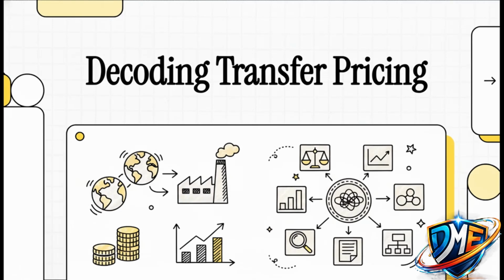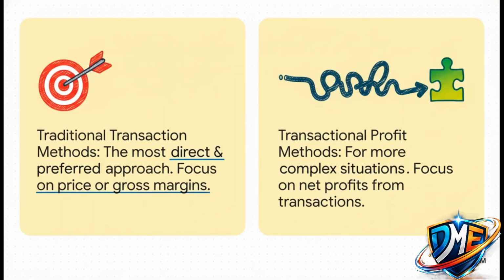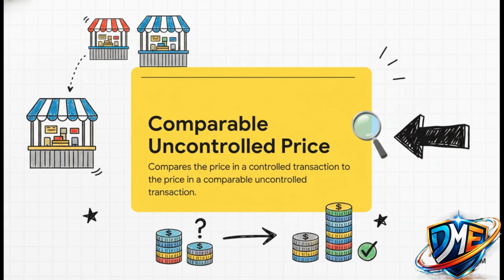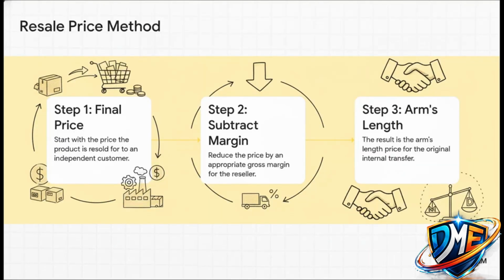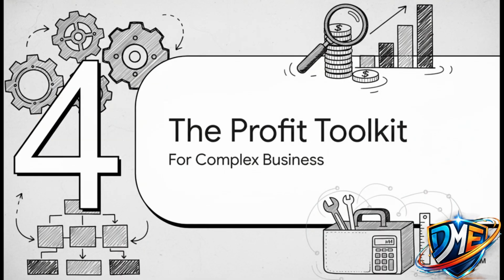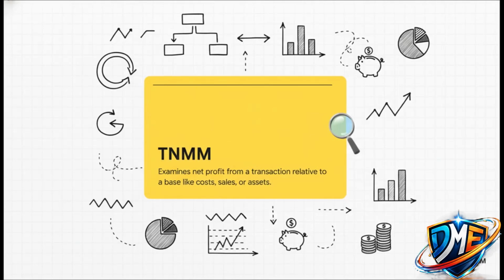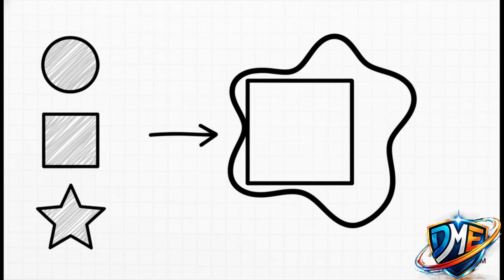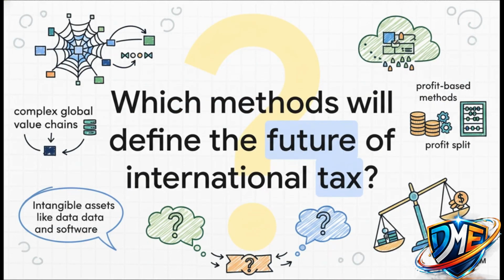OECD Chapter II. Transfer pricing methods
Understanding Transfer Pricing starts here.

In this video, we break down the core concepts from the OECD Transfer Pricing Guidelines, focusing on:

• Chapter I – The Arm’s Length Principle
• Chapter II – Transfer Pricing Methods
• Chapter III – Comparability Analysis

These three chapters form the foundation of how multinational transactions should be evaluated to ensure fairness and compliance.

Whether you are a tax professional, consultant, or business owner, mastering these principles is essential to mitigate tax risks and handle audits confidently.

Stay ahead of global tax developments and strengthen your transfer pricing knowledge with practical insights and clear explanations.